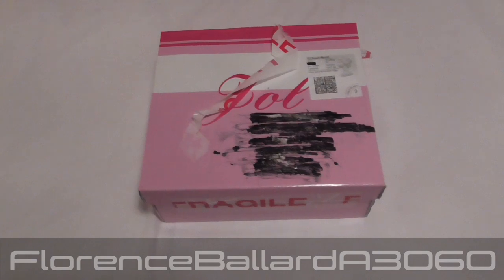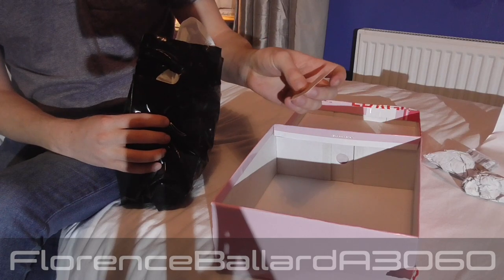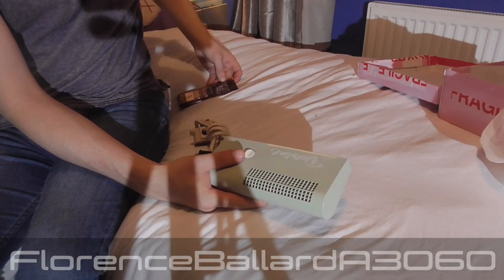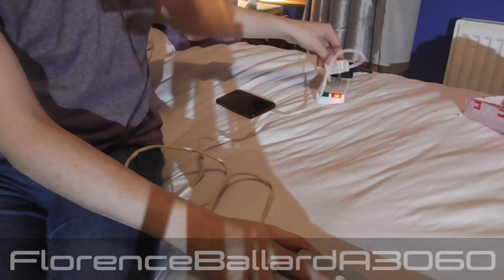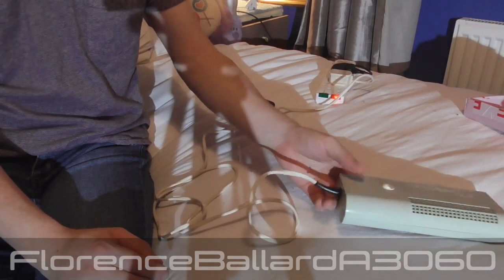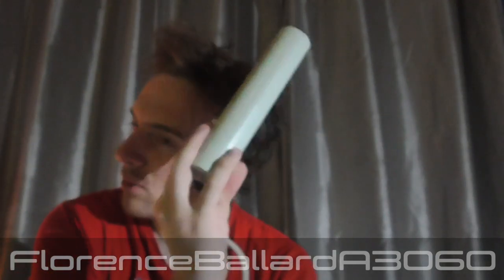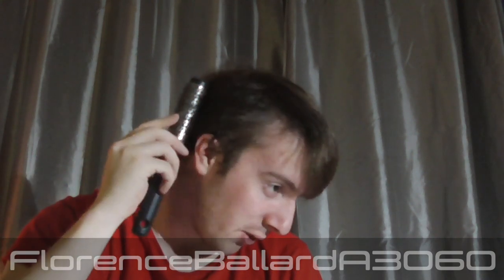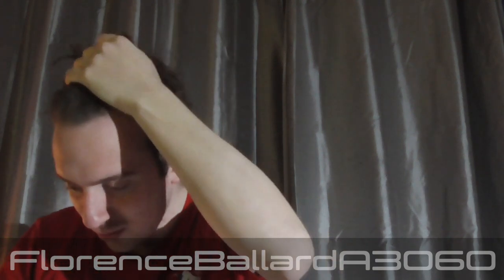1960s Dateline DLMD Vintage Hairdryer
Treated myself to something on eBay last week! Browsed for some vintage Hairdryers and came across this little beauty, a 1960s vintage Dateline model DLMD Hairdryer. Not the same as your average one, especially the shape, but it's a wonderful piece of equipment! Enjoy and stay safe! :).